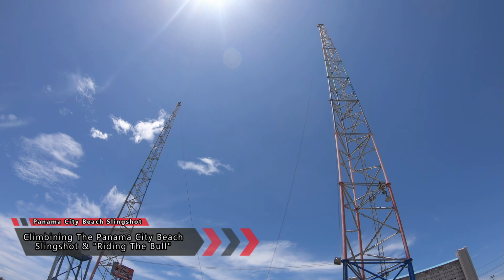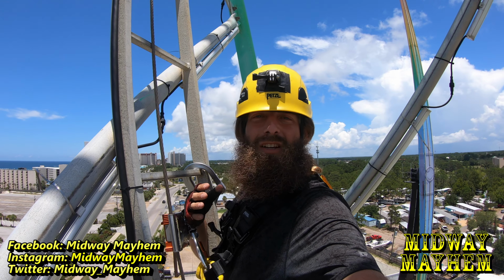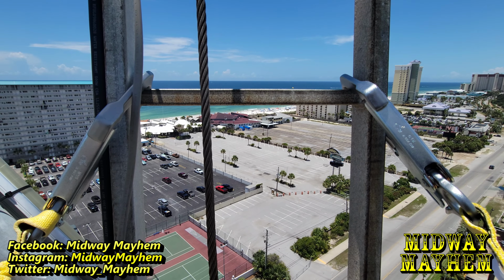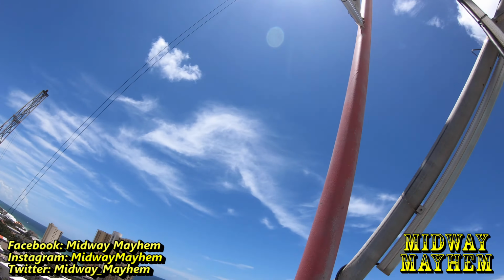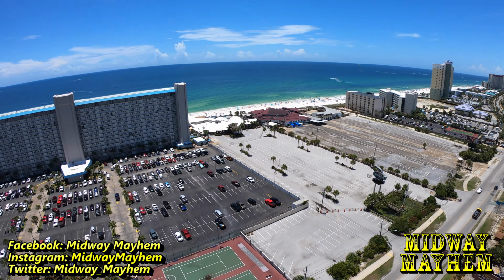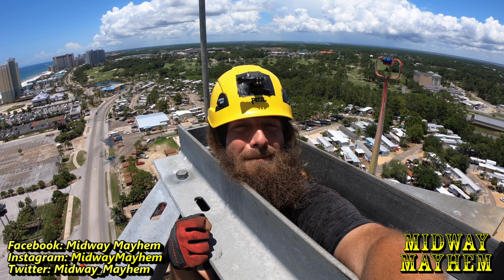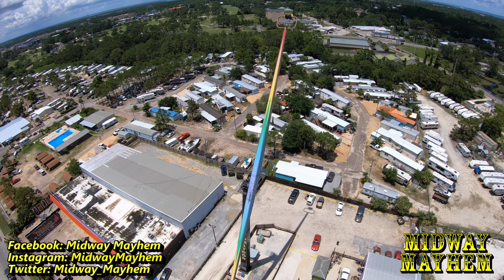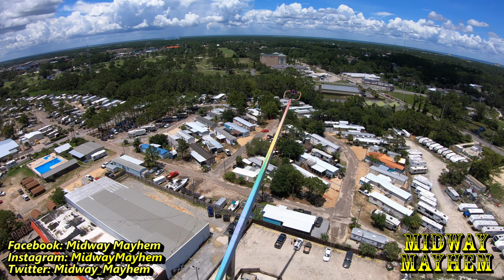Climbing The Panama City Beach Slingshot & "Riding The Bull"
As you may have seen in prior videos of ours...we like to climb amusement park rides and luckily we had a neat opportunity to do so again with the Panama City Beach Slingshot!  Take a trip up the 200 ft. tall tower with Dan and then "ride the bull" with him as the ride is launched into the air as he's at the summit!  Get beautiful views of the surrounding area and more in this new summit!